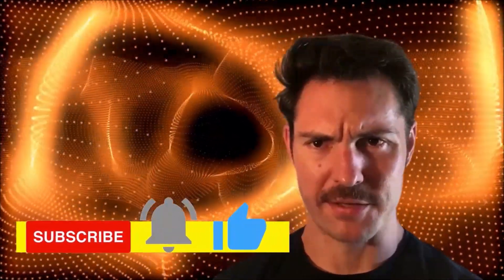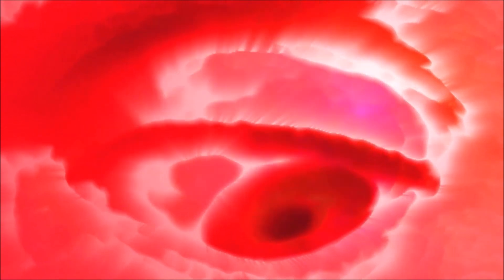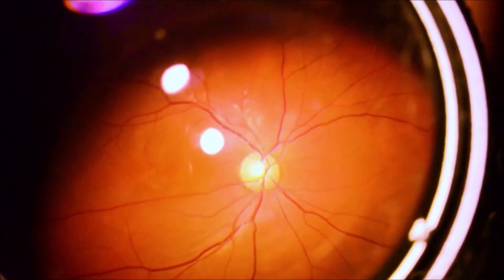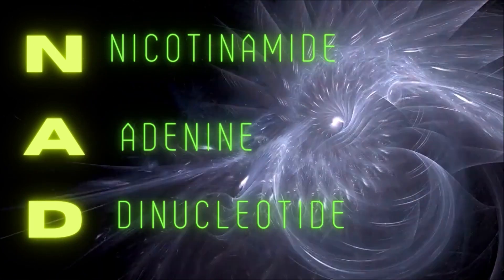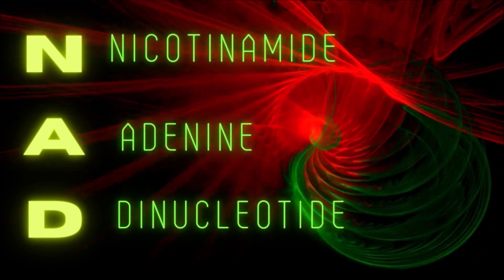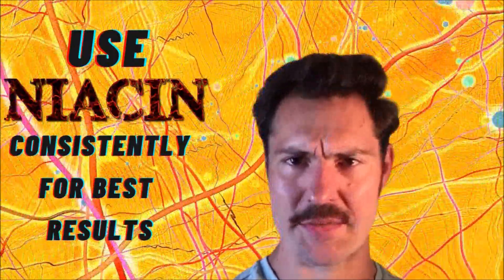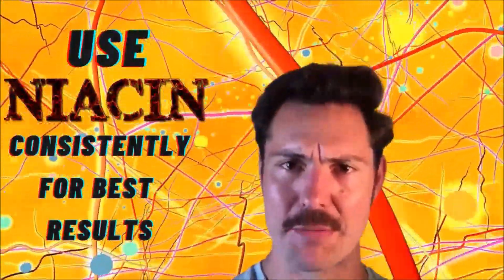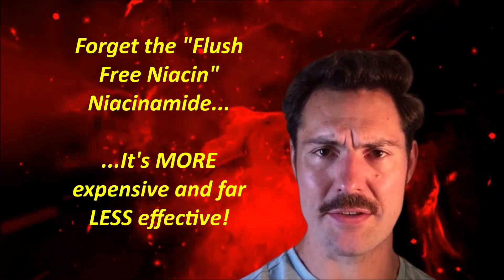Seeing RED: Niacin and the eyes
Today, I discuss how Niacin, also known as Vitamin B3, supports the health and function of our eyes.  I also detail how best to take niacin, and how to understand the famous "Niacin Flush".